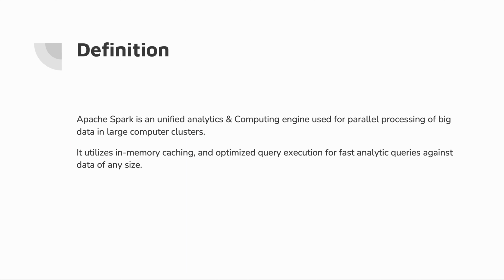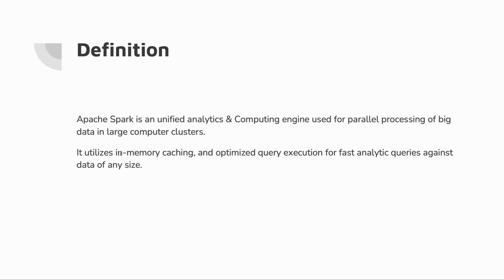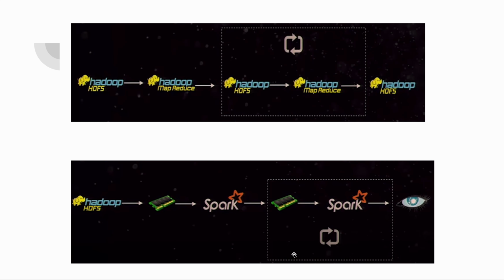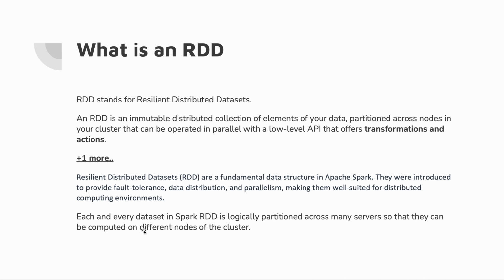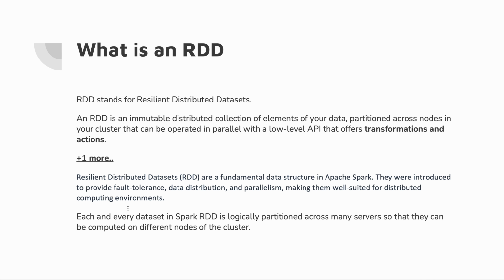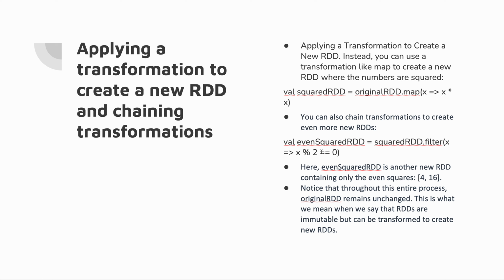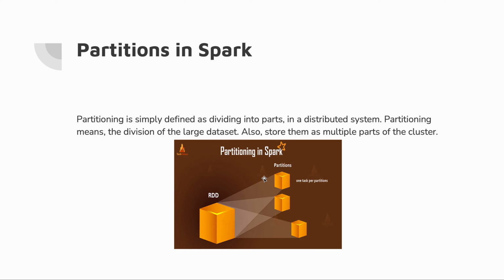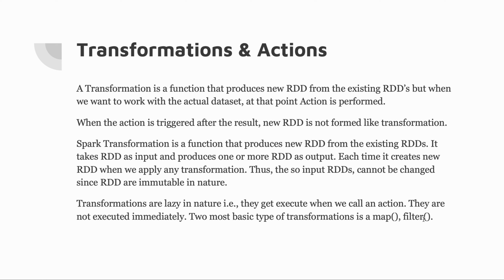Session1: Basics of Spark (Theory)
This is the introductory session about Apache Spark.

Concepts covered:
Difference between Hadoop MapReduce and Apache Spark
Spark Context
RDD - Resilient Distributed Dataset
Partitions
Transformations and Actions
Lazy Evaluation.

This video only covers theoretical aspects of above mentioned concepts.